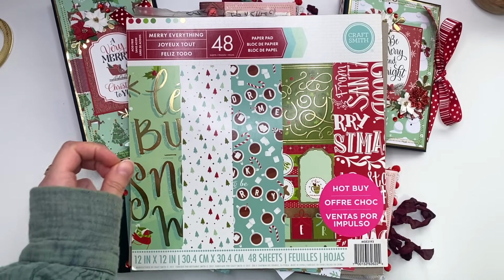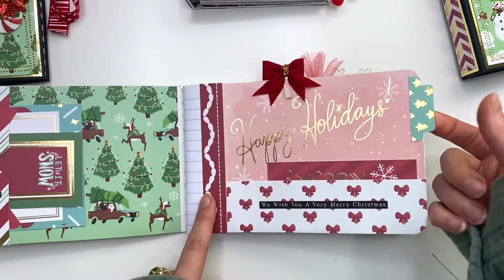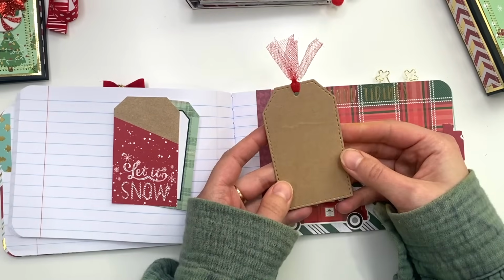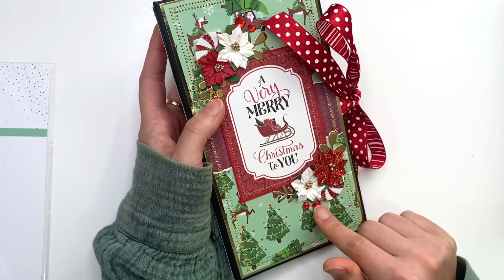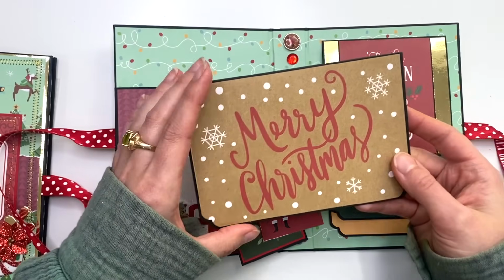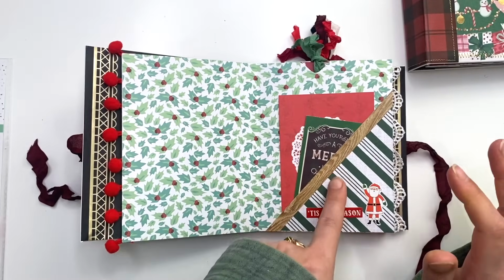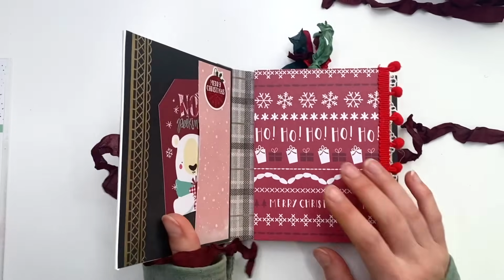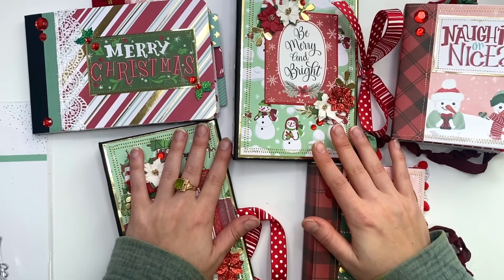Folios, Mini Albums and Journals I made Trying to use up a Paper Pad SHARE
In today's video I have a Merry Makers Christmas Craft Collaboration video for you. We have a lot of Christmas Paper in our crafty stash & we're sure you do too! During 4 weeks we are going to make several projects that we hope will inspire you. I am using the Merry Everything Paper Pad from Michaels and I put a challenge upon myself to use up the WHOLE entire paper pad, how did I do so far?

And as always, don't forget to give this video a thumbs up :) It helps me out a ton! Thank you kindly!

*LIST OF COLLABORATORS *

Karolina (me):  @KarolinasKrafts

Letty:  @PartyPlannerPaperie

Linh: @LVHandcrafted

Michelle: @EastBayStampChickMichelleHale

Michelle:  @michelleallenacreativeoper6112

Nicole:  @MadeFromScrap

Tiffany:  @letsgetscrappy2654

Your Hostess Debbie:  @Project39MiniAlbums

Amy:   @papermoonjournals

Angela:   @Paperstudio50

Carly Rose:   @madebycarlyrose

Heather:  @coveredbygracecreations9586

✦ Merry Everything Paper Pad nu Craftsmart from Michaels
✦ Half Size Composition Books
✦ Lace Ribbon
✦ Handmade Logo Stamp
✦ Stitched Tag Die Set

♥ GOT MAIL? Send it to:
KarolinasKrafts
USA